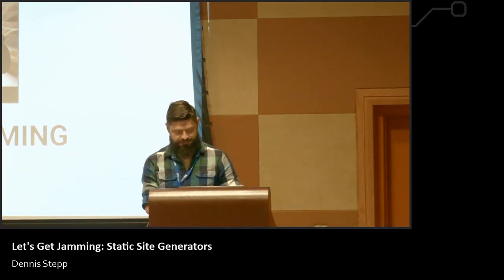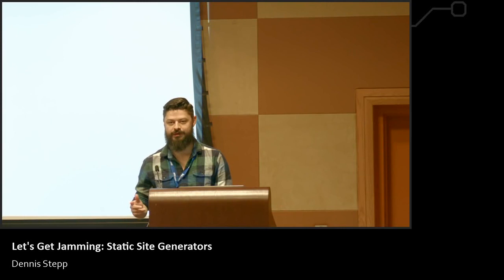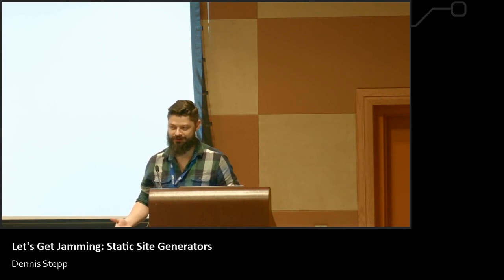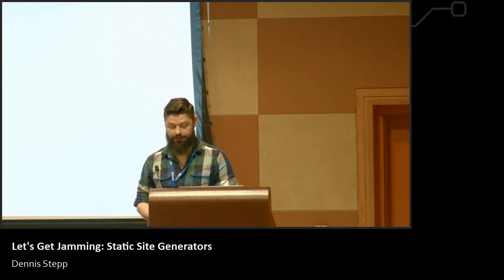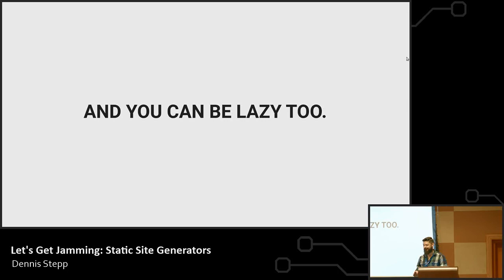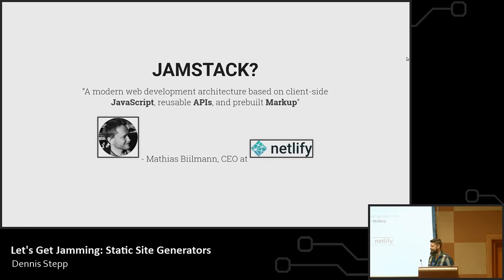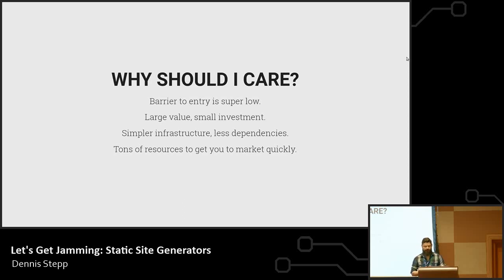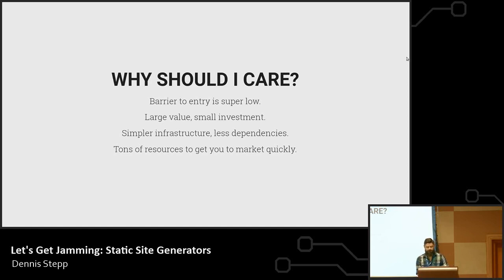Let's Get JAMming: An introduction to static site generators - Dennis Stepp: ThunderPlains 2019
Static site generators are awesome. In under an hour you can build your blog, project  documentation, or even a very basic eCommerce site. We’ll explore the JAMstack and bare bones implementations of these types of sites. We'll build a couple of sites with different site generators and show off automated deployment with GitHub hooks and Netlify CDN.

About Dennis Stepp: I am a Quality Assurance Engineer at Lirio in Knoxville, TN. I'm also a game/web developer with Unibear Studio, and stage manager/web developer with the Earl
Park Fall Festival Foundation. My interests include: process and workflow optimization, automation, JAMstack technologies, software architecture, object oriented languages, and game development. I also collect retro PC/console video games, dabble in gardening and woodworking. I have a passion for craft beer. I play recreational hockey to get my aggression out.